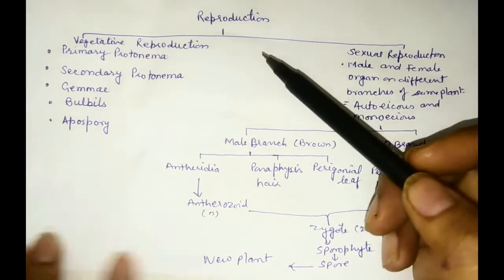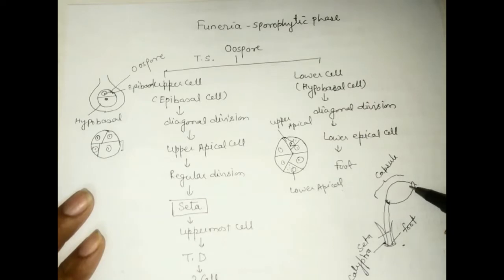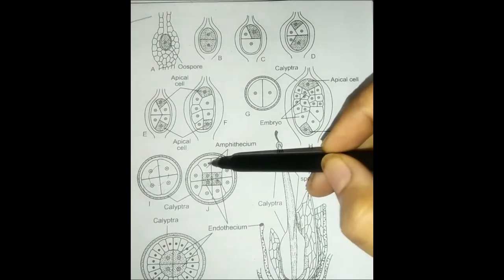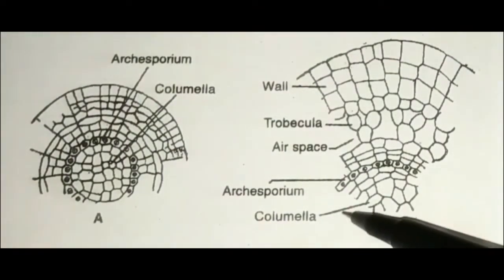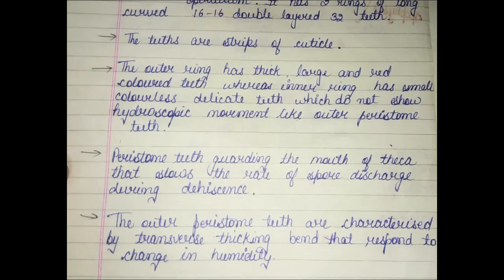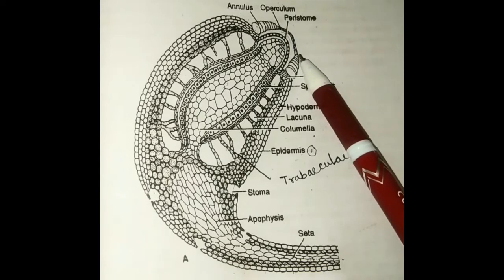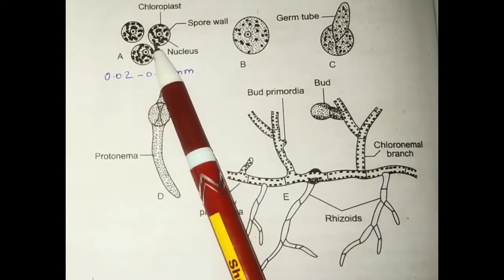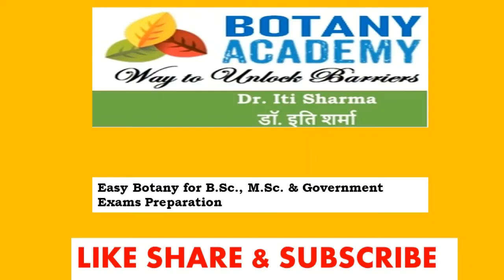Funaria Sporophyte (Capsule)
For Higher secondary, B.Sc., M.Sc. and Competitive exams.
The sporophyte of Funaria consists of the foot, seta, and capsule. It is a moss that belongs to the division Bryophyta. -It is the basal portion of the spore sac. -It is small conical and embedded in the apex of the female branch.